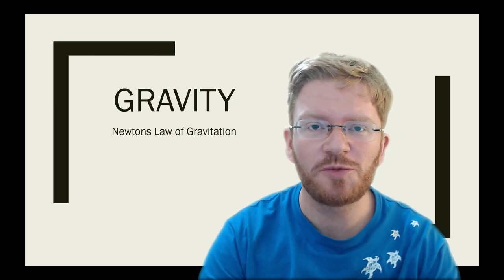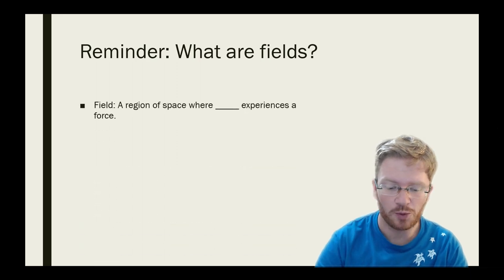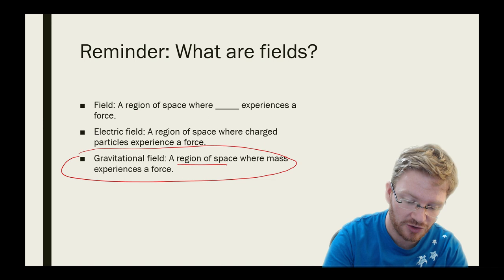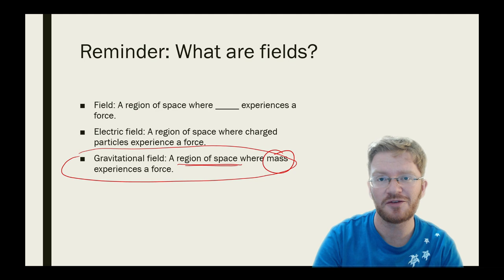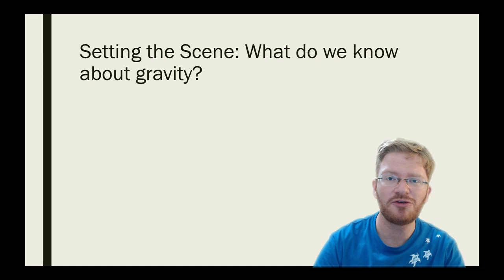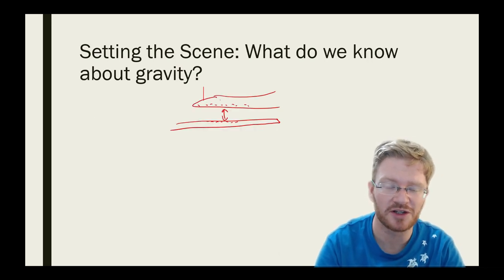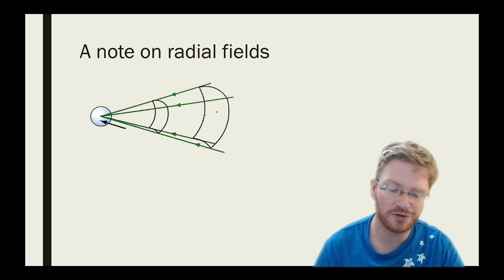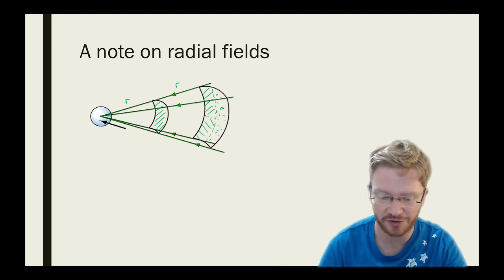CIE A-Level Physics: Gravity I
This video covers the basics of A-Level physics gravity unit, including Newton's Law of Gravitation, gravitational potential and gravitational potential energy, and revisits some of the key concepts surrounding fields.